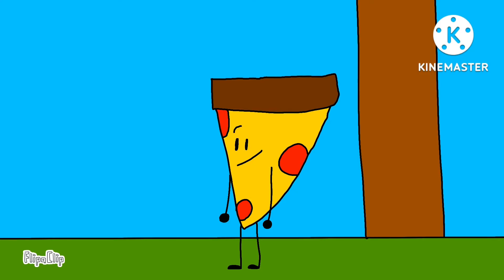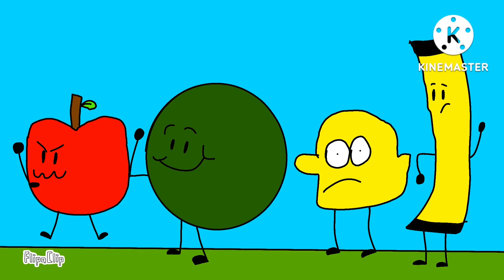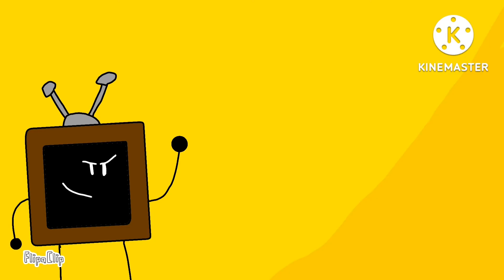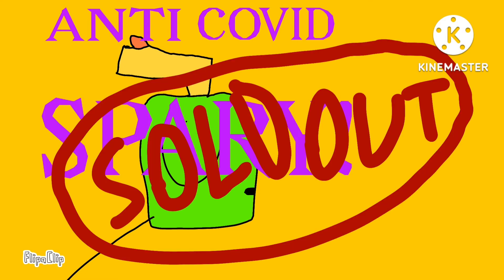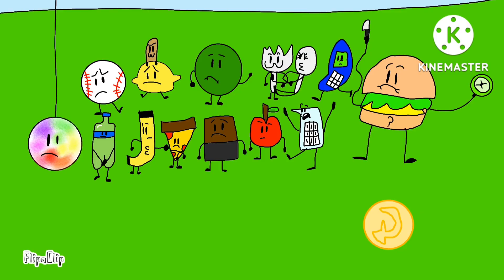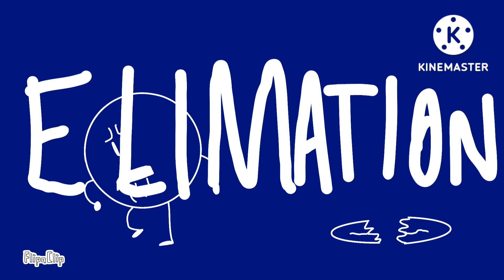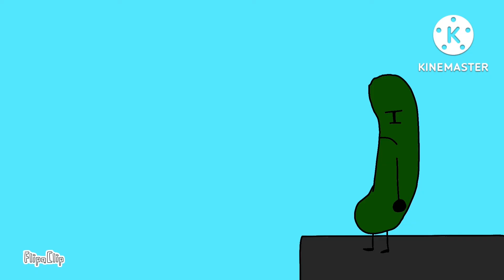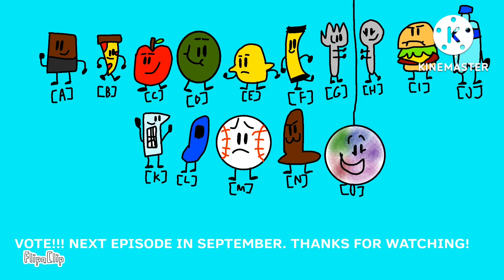*OLD* BFOI 2: Team Effort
Time To Pick Teams In Episode 2!